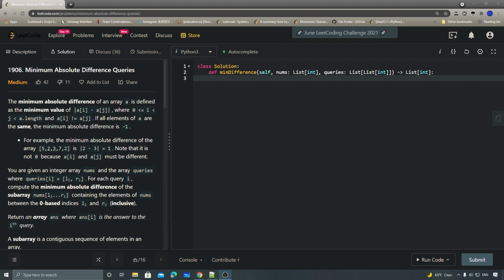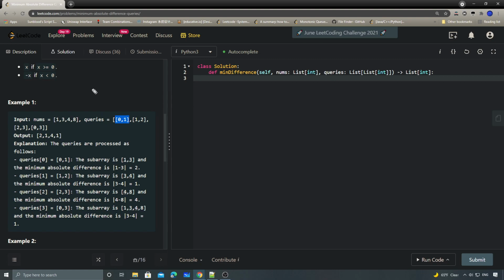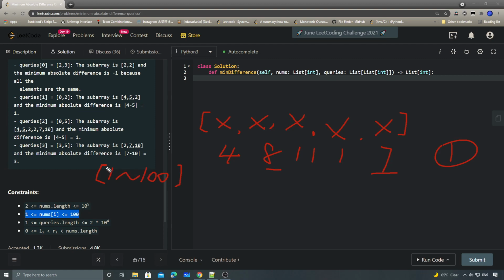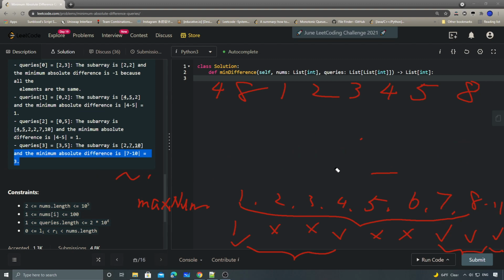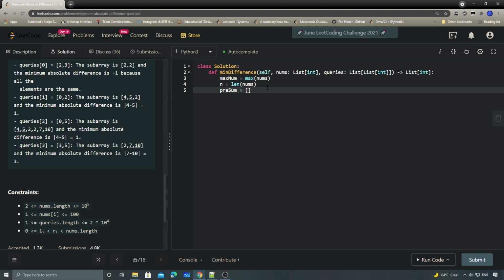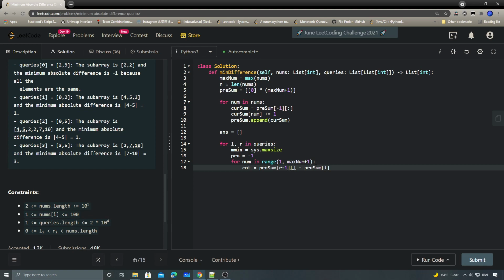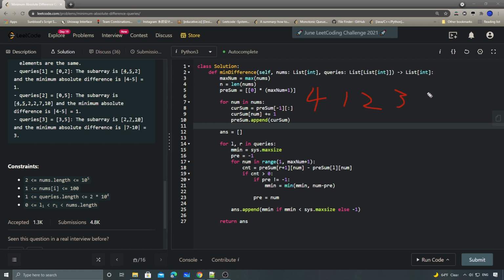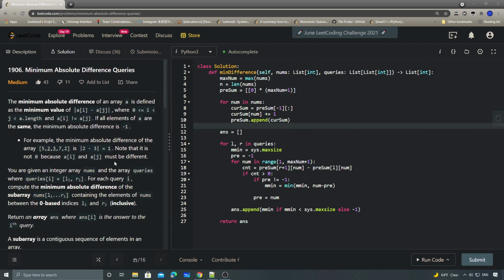LeetCode 1906. Minimum Absolute Difference Queries